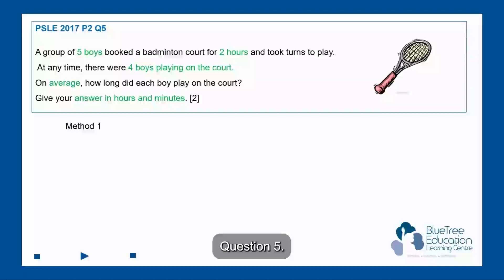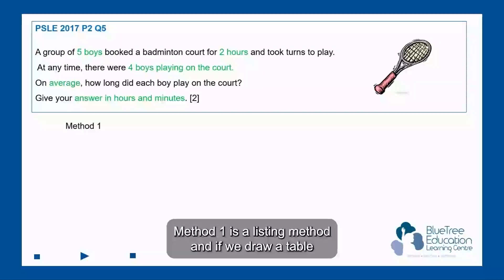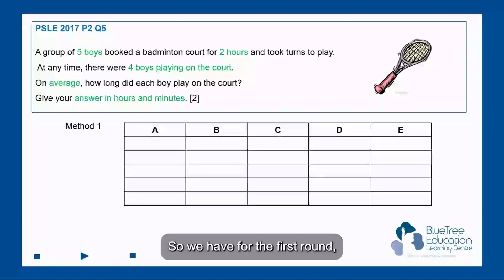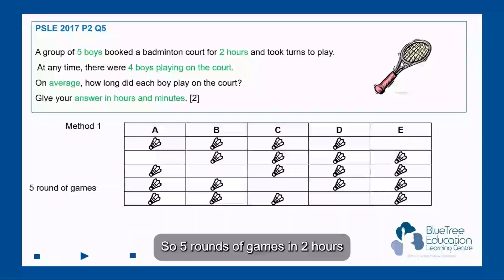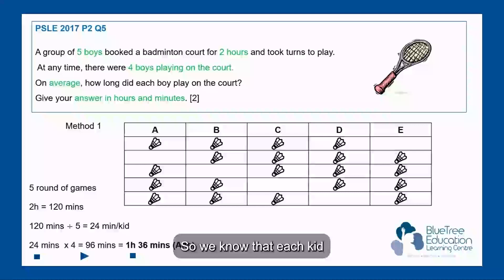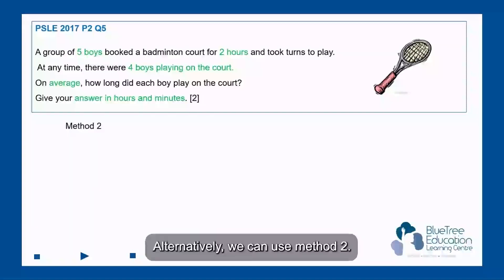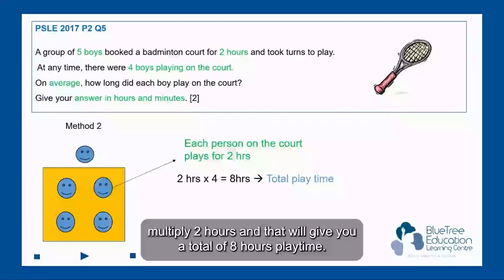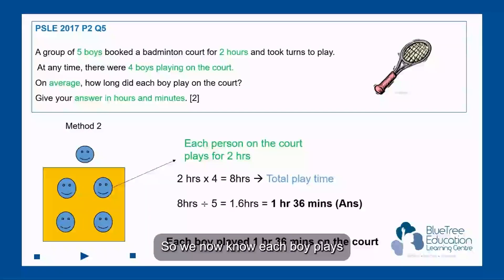Primary Math PSLE Revision Guide EP 01 | Average Time | PSLE 2017 Q5 Badminton Scenario 🕒🏸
🚀 Did you know there is more than one way to solve this PSLE Math question? In this episode, we break down PSLE 2017 Paper 2 Question 5 — an Average Time problem using a fun badminton scenario. Learn how to tackle time-based word problems with clarity and confidence using proven BlueTree strategies.